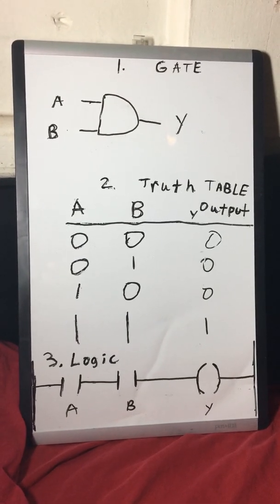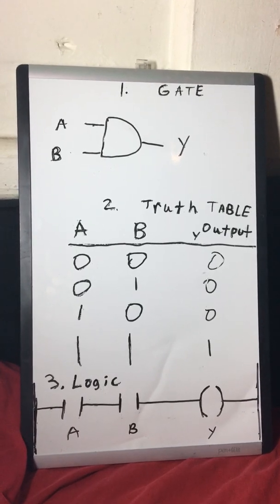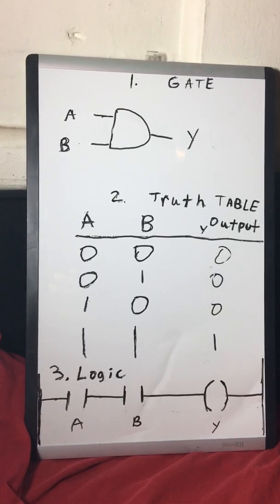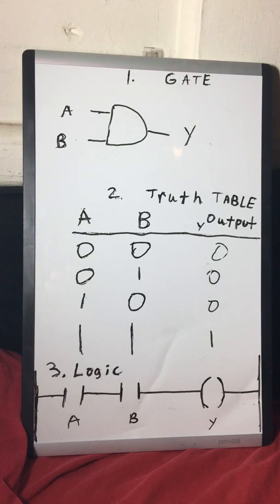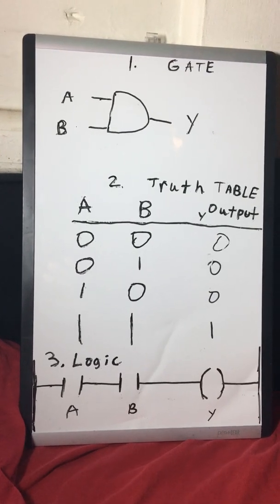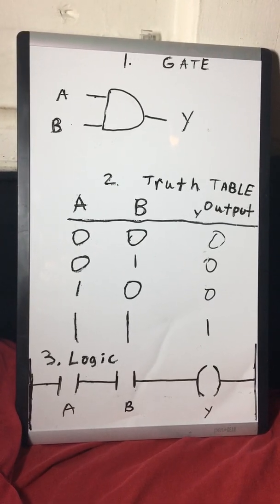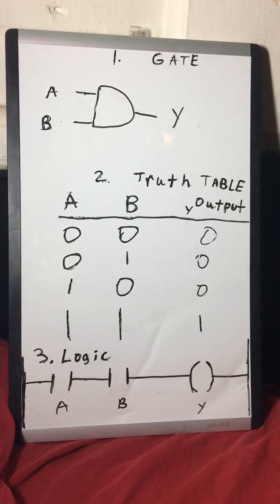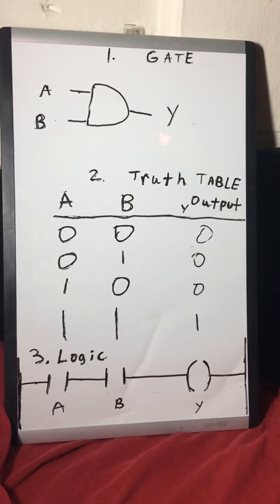Boolean Algebra Ladder Logic- AND Gate Part1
Boolean Algebras Ladder Logic- AND Gate, PLC Programming